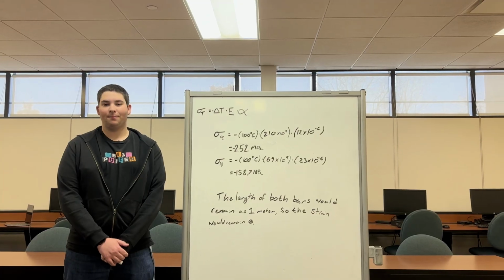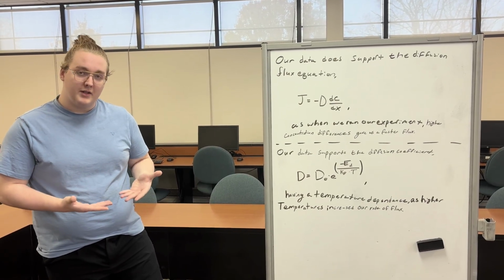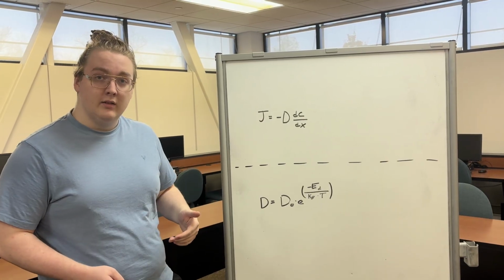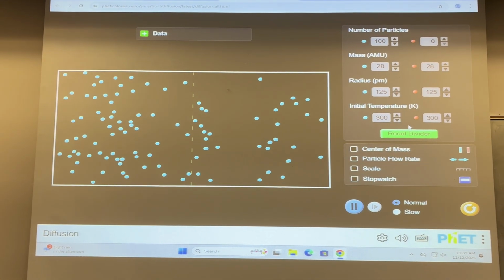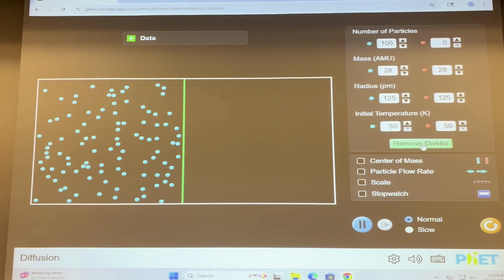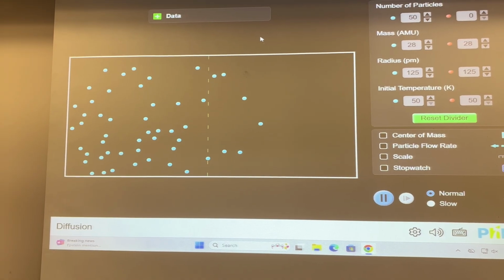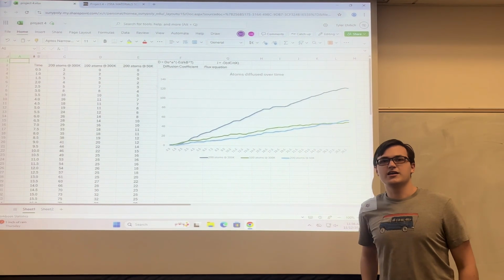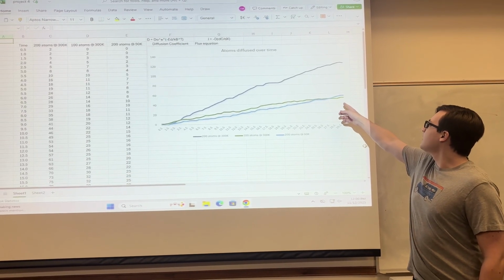Project 4 Group #3